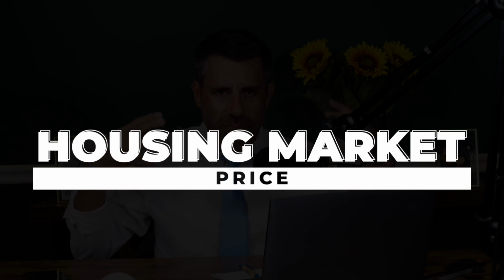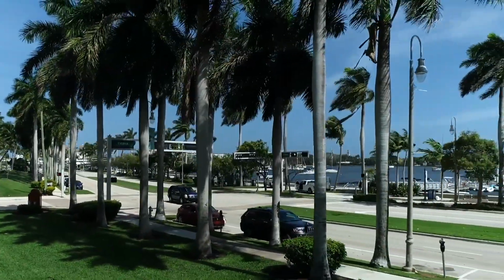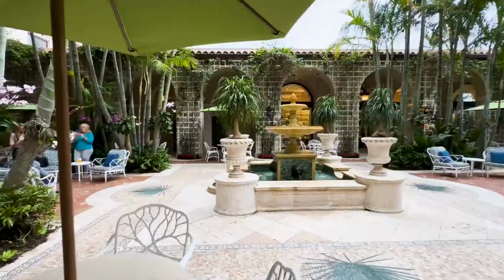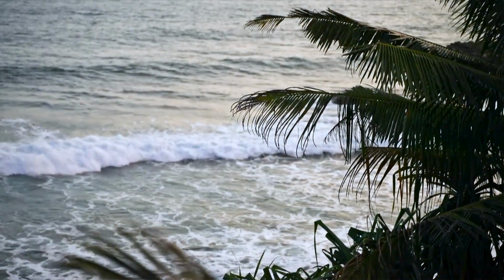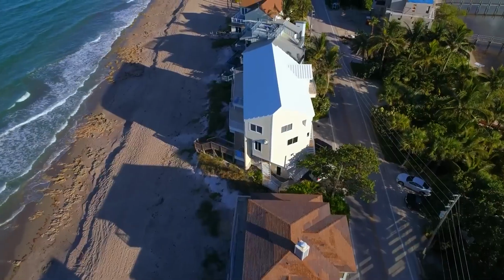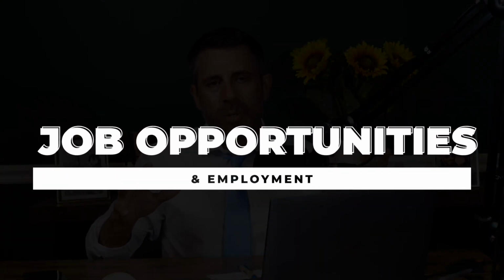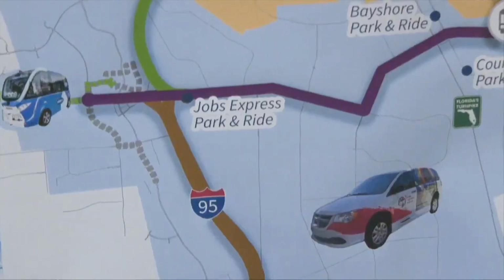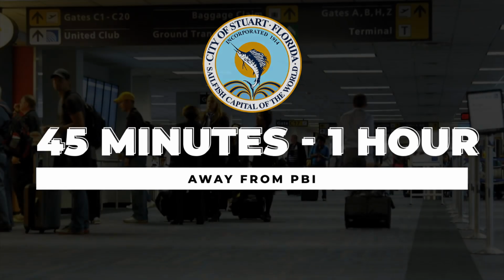West Palm Beach vs. Stuart: The Ultimate Lifestyle Comparison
Are you considering a move to Southeast Florida and torn between West Palm Beach and Stuart? In this video, we dive into West Palm Beach vs. Stuart: The Ultimate Lifestyle Comparison, breaking down the pros and cons of both areas. From cost of living and lifestyle to beaches, dining, traffic, and job opportunities, we’ll give you all the details you need to make the right decision for your family and lifestyle.

Discover which location offers the best vibe for you—whether it’s the laid-back charm of Stuart or the vibrant energy of West Palm Beach. We’ll also touch on schools, outdoor activities, and everything in between. Don’t miss out on this comprehensive guide to these amazing Florida communities!

Alexander Haigh
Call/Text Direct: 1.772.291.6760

00:00 Introduction
00:24 Housing Market Prices
02:12 Community and Lifestyle
04:42 Beaches & Access
06:15 Activities
07:31 Job Opportunities / Employment
08:33 Traffic / Transportation
10:39 Education